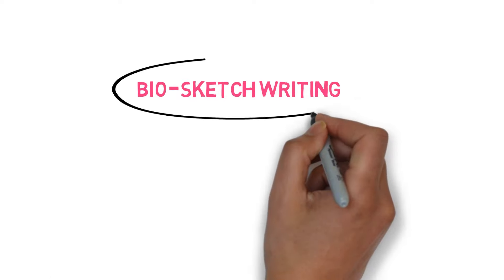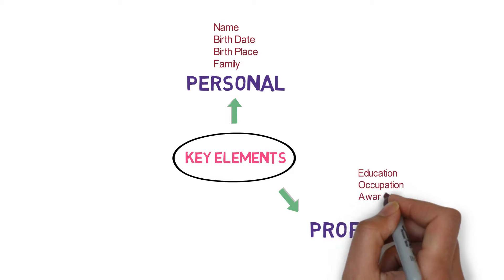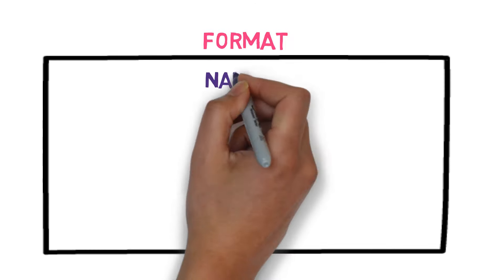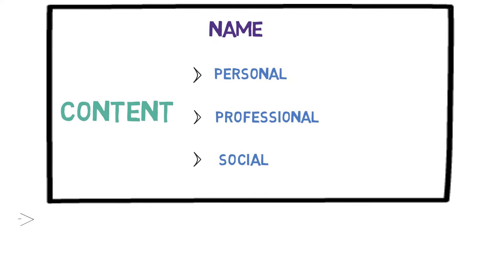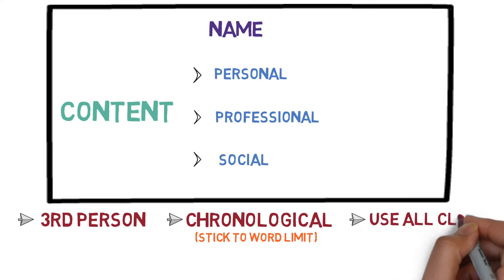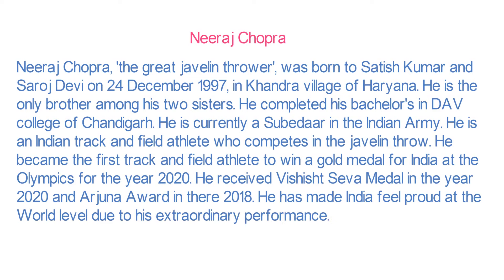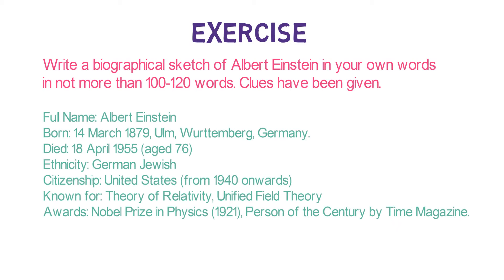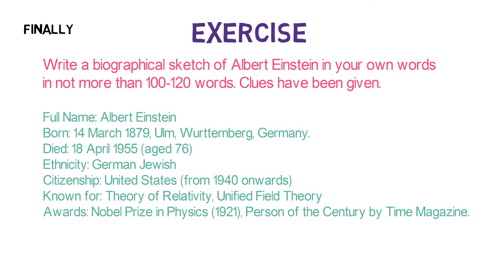BioSketch Writing | How to write a Bio-Sketch | Examples | Exercise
What is a Bio-Sketch?

Bio-sketch is also known as Bio-Graphical Sketch is an account of the life and activities of the individual
like Ratan Tata  or family like tha Tata Group.

It includes three key elements of the person's life :
1. Personal Details including name, date of birth, place of birth, family background,
2. Professional Details including education,  current occupation of the person, awards or recognization, achievements at work. and
3. Social Details including social works or the reason while society admires him.

Bio-Sketch writing is divided into two sections,

1. Name
2. Content

Exercise :

Write a biographical sketch of Albert Einstein in your own words in not more than 100-120 words. Clues have been given.

Full Name: Albert Einstein
Born: 14 March 1879, Ulm, Wurttemberg, Germany.
Died: 18 April 1955 (aged 76)
Ethnicity: German Jewish
Citizenship: United States (from 1940 onwards)
Known for: Theory of Relativity, Unified Field Theory
Awards: Nobel Prize in Physics (1921), Person of the Century by Time Magazine.
Do watch the video to understand each point easily.

Please watch the entire video to understand the concept in a better way.

How to convert active to passive voice | Interrogative Sentence | Seven Steps | Part 3 | Examples | Exercise | part 3